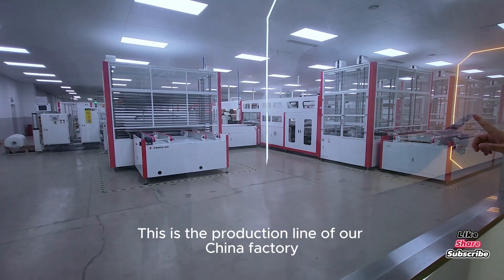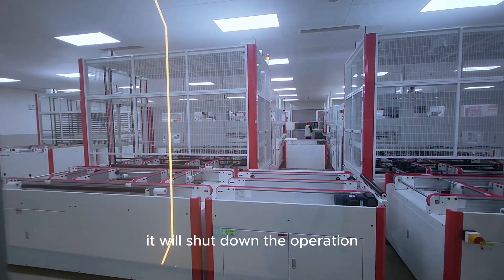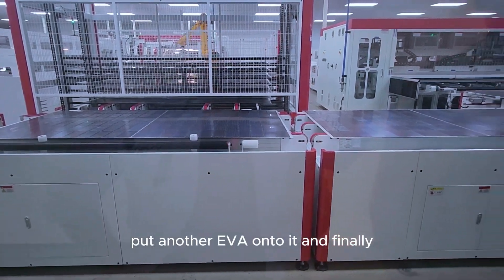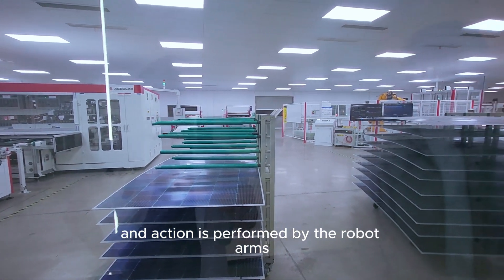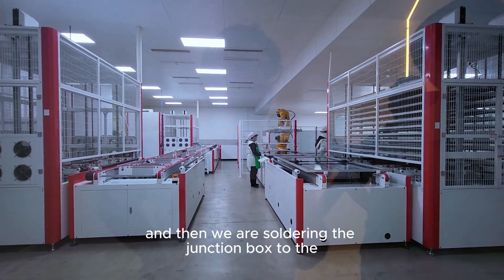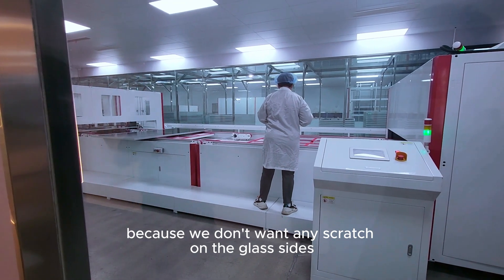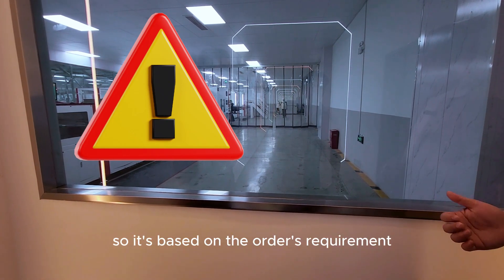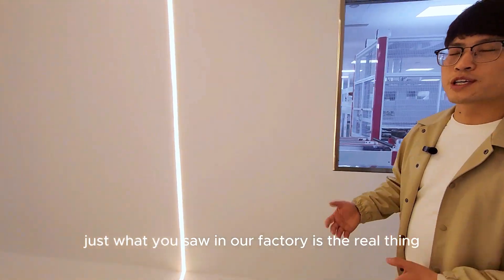Solar Plant Tour - How are solar panels made?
Step into the mesmerizing world of solar innovation in our latest YouTube video! behind those gleaming panels that harness the power of the sun. From the raw materials that spark the revolution to the state-of-the-art manufacturing processes that weave magic into every cell, our video is a visual feast of ingenuity and precision. Get ready to be captivated by the symphony of science and technology as we peel back the layers of how solar panels are born, bringing light and energy to the world, one photon at a time. Join us and witness the sun's brilliance captured in every detail, in a video that shines as brightly as the future of renewable energy itself!